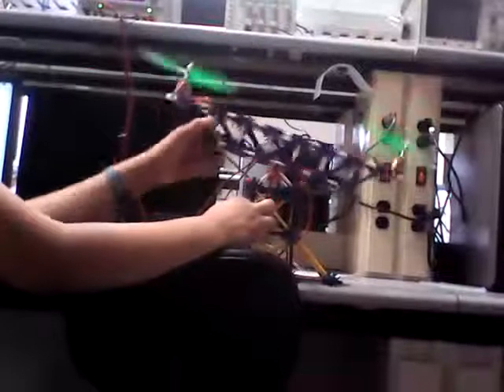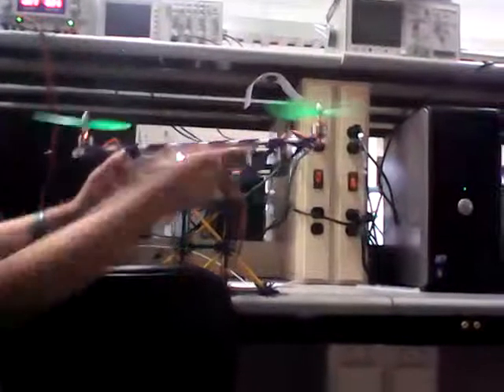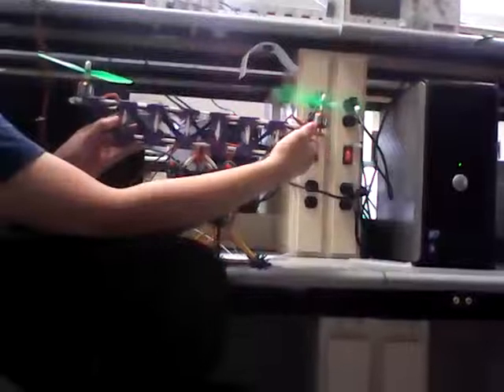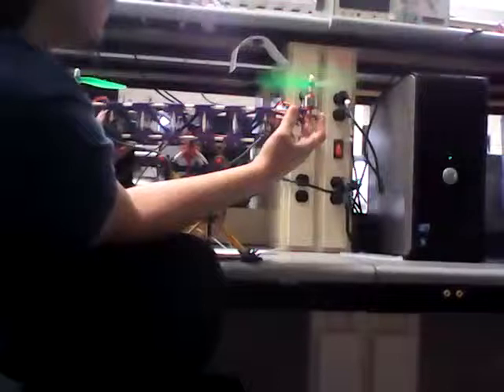Senior Design Rig 1 Test